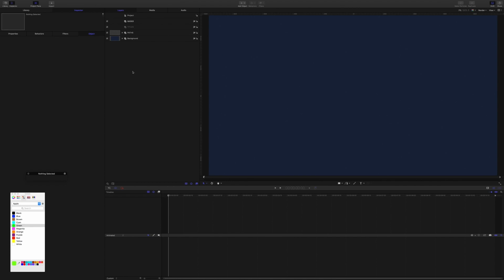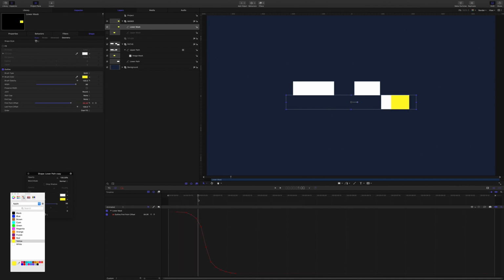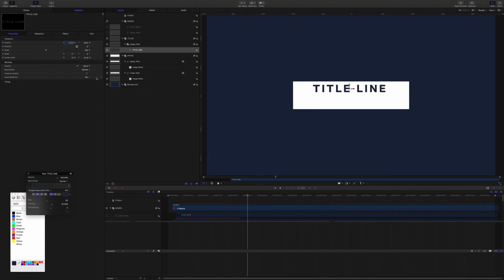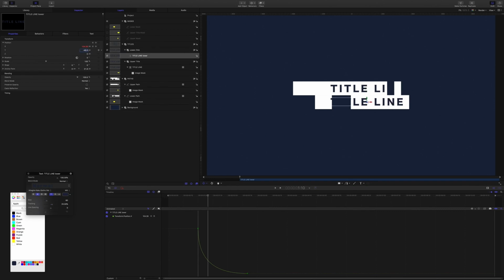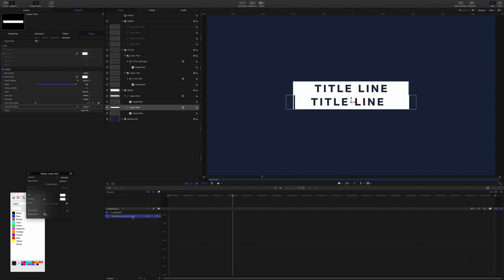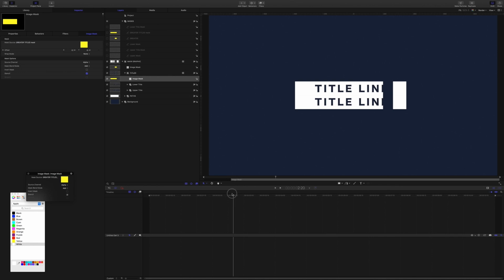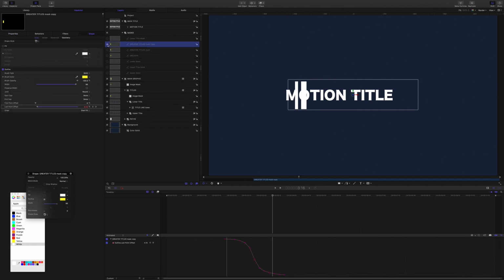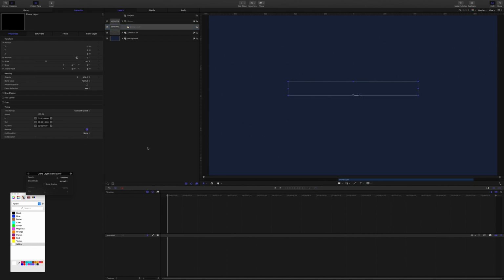Apple Motion 5 Tutorial: AE Title Graphic Reconstruction No.6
Here is the walkthrough for my most recent attempt to reconstruct an After Effects title graphic in Apple Motion 5.

You can view the source AE title graphic here at 1:47

If you are just beginning with Motion 5, then this walkthrough will show you some useful steps for layering masks to build more elaborate graphics than the standard hide&reveal set up.

I hope that you find something useful here for your future projects.